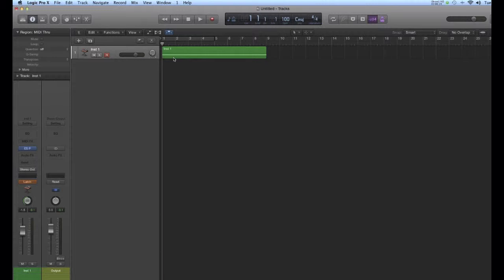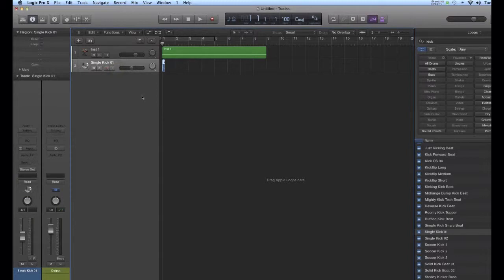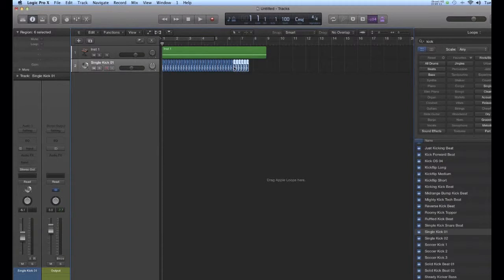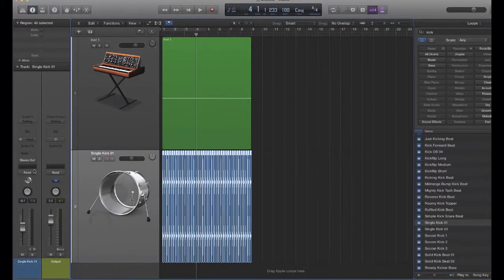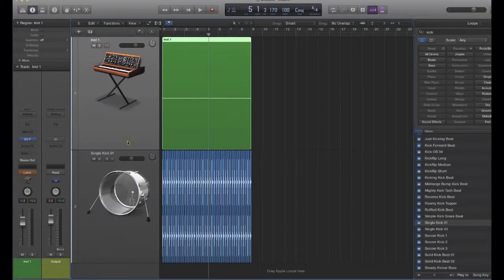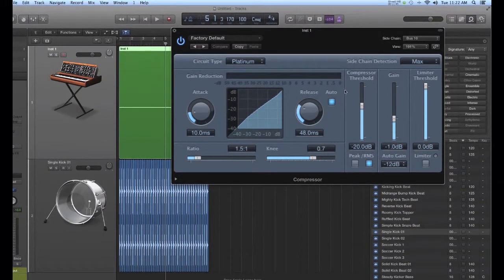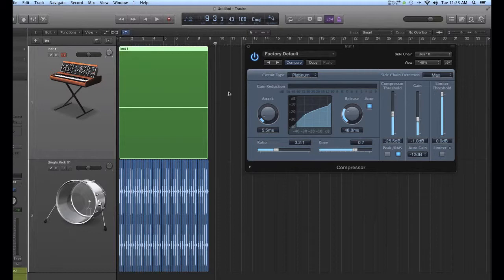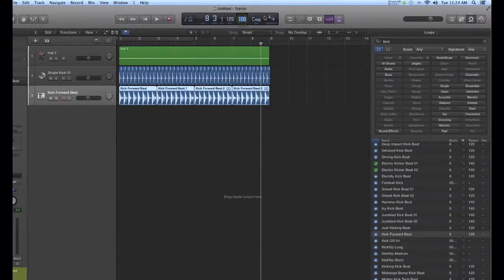How To Use LOGIC X Filter Sweep - Part 2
Part 2 of the How to use Filter Sweep tutorial.

In this video you'll learn how to create a Side Chain on the white noise riser (filter sweep) created in video 1.